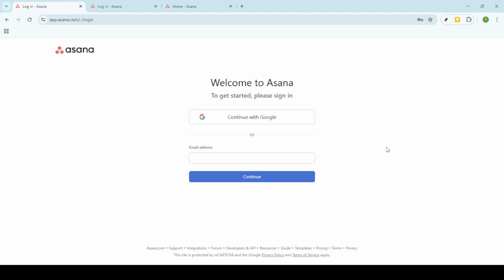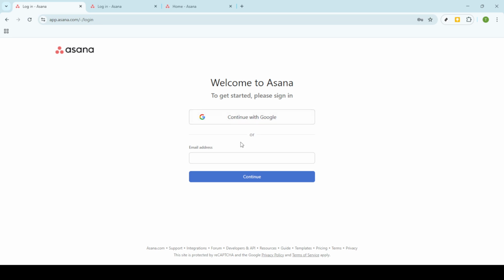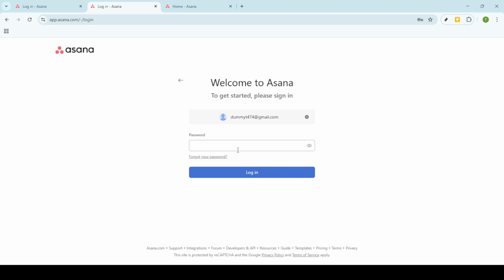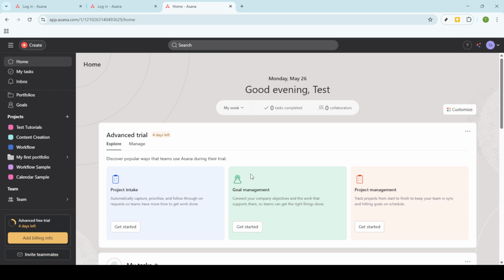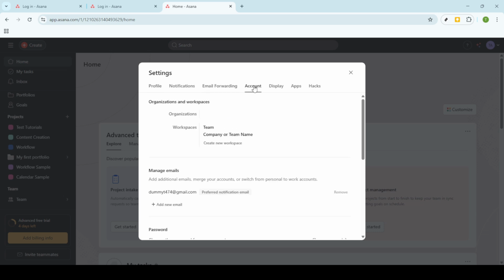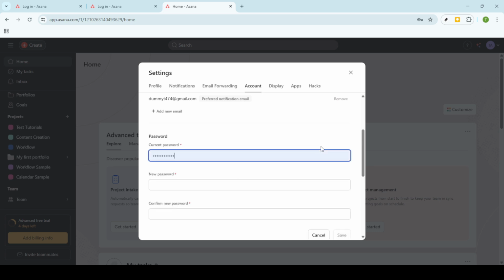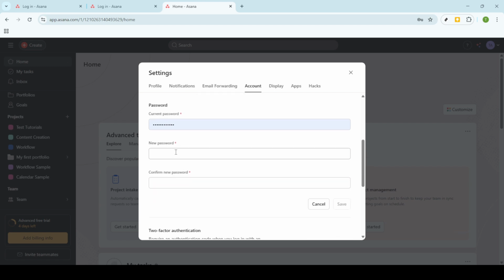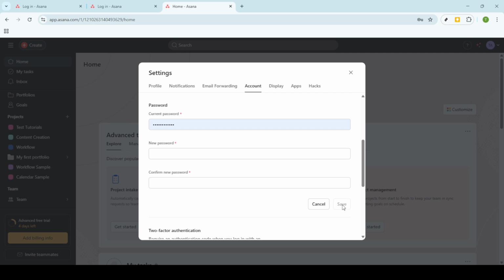How To Reset Asana Password [2025 Full Guide]